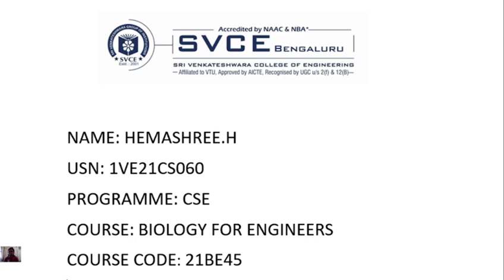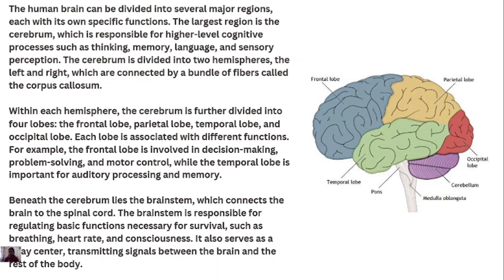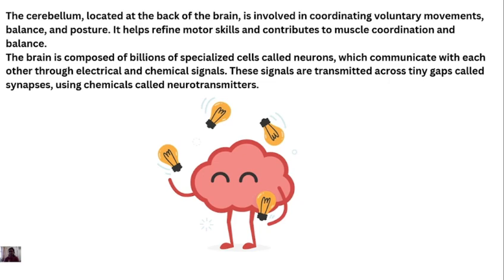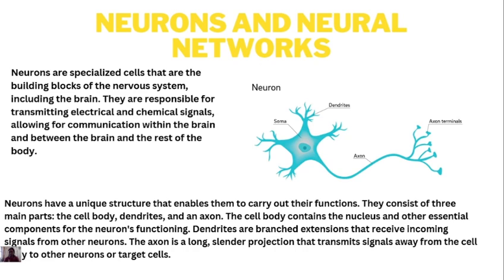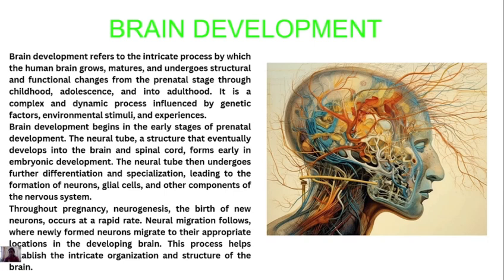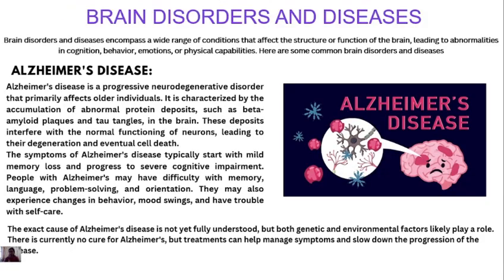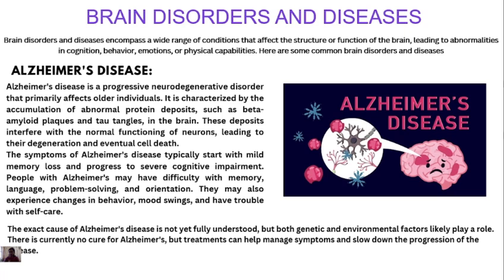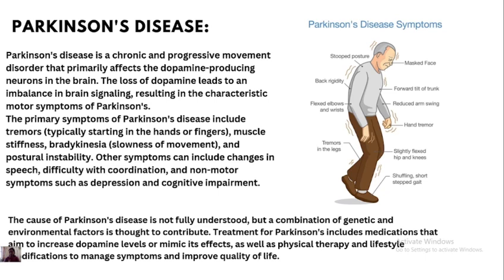Biology for engineers||Human brain.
Video from H😁MA